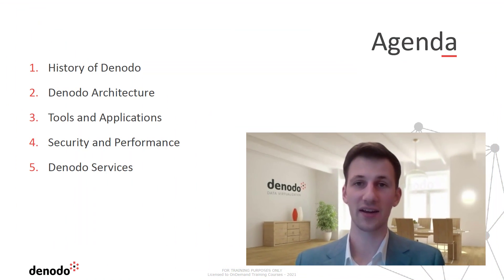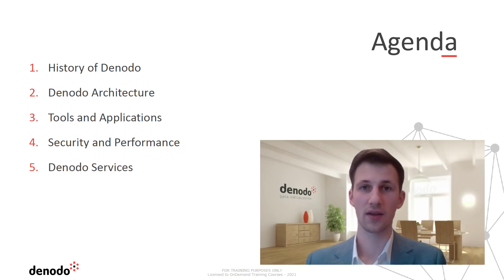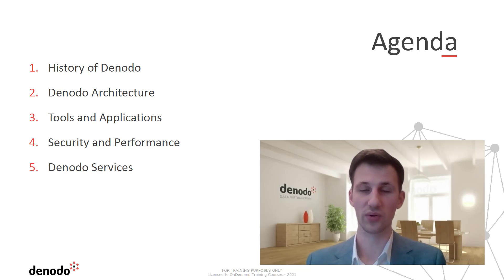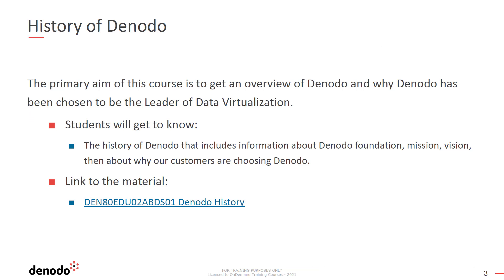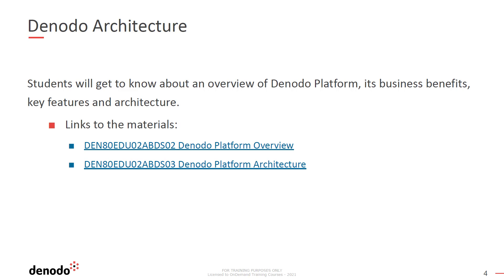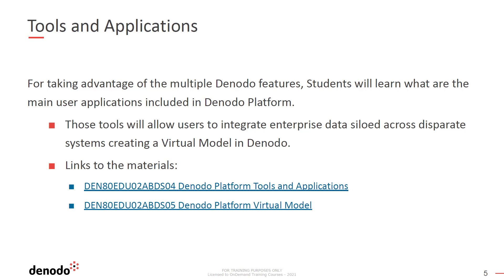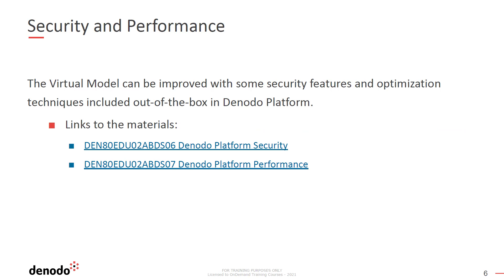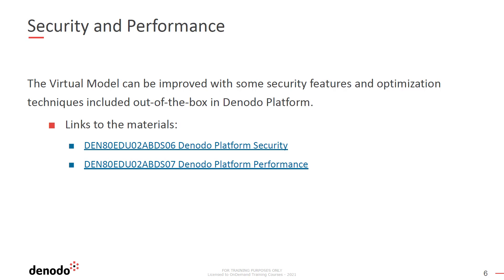Denodo Essentials (Course Overview)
This course provides concepts and features of Denodo Platform 8.0 at a high level (no hands-on experience).

Get more information about this course in the Denodo Education